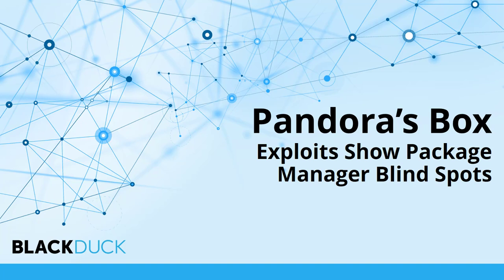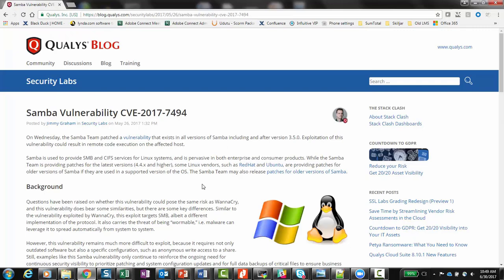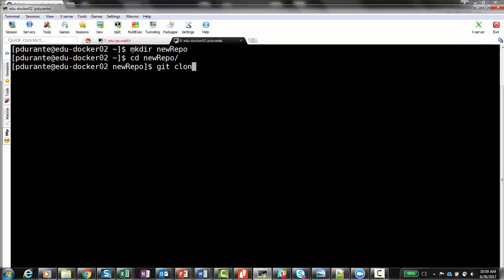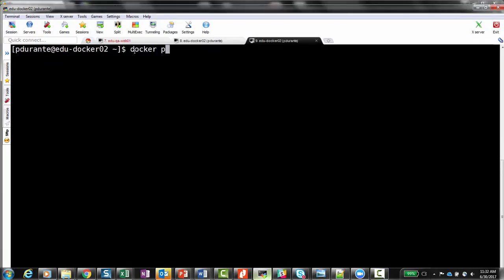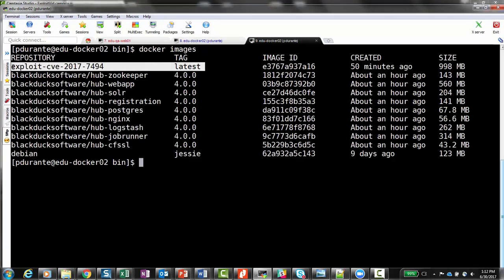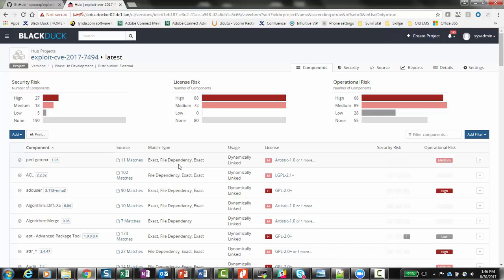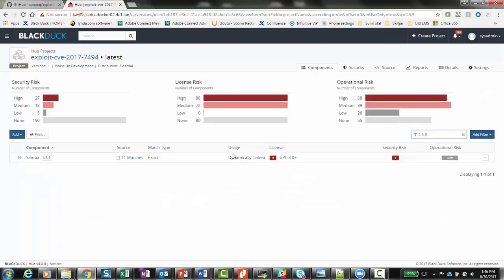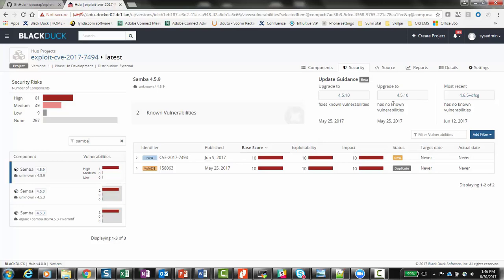Using Exploits to Find Blind Spots in Package Manager Scanning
The ability to accurately discover all the open source in your running systems is essential. Black Duck Hub’s Multi-Factor Discovery feature uses combined information from package managers and file scanning to maximize accuracy.